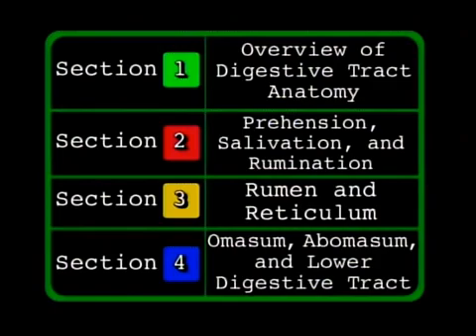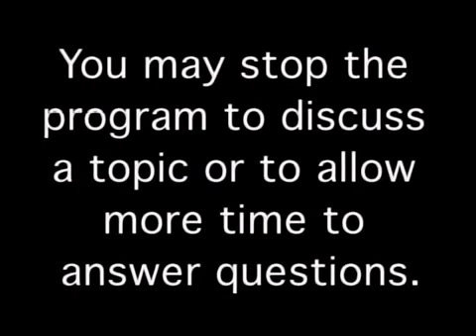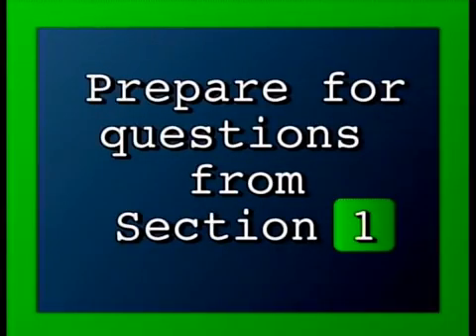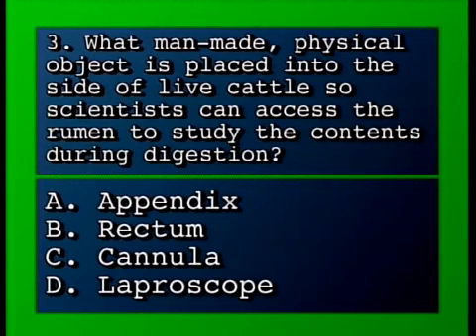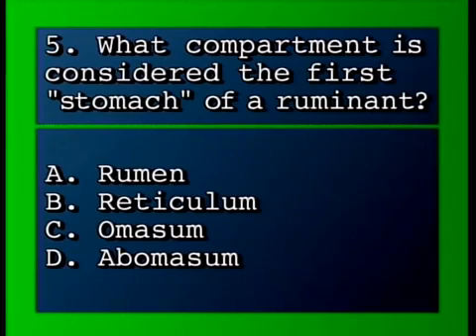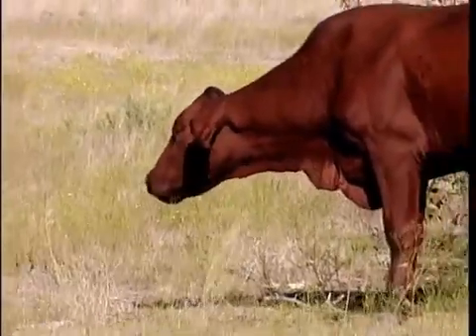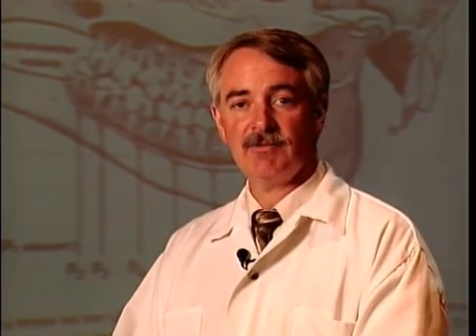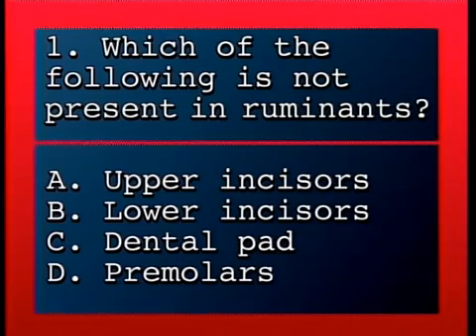Sistema digestivo rumiante parte 1